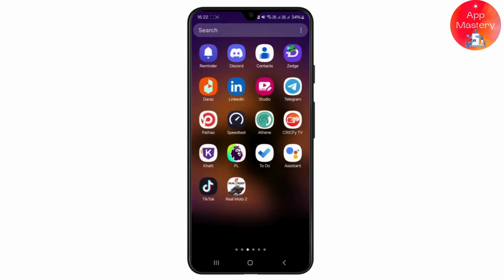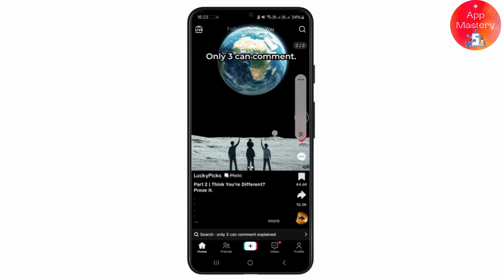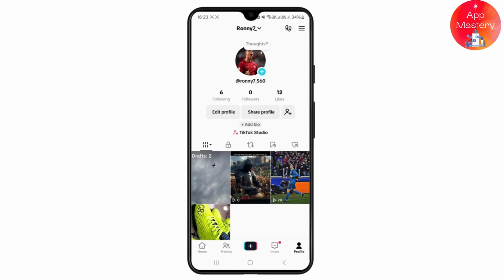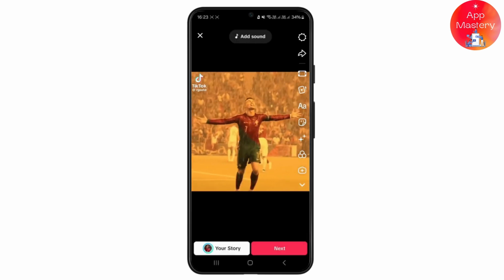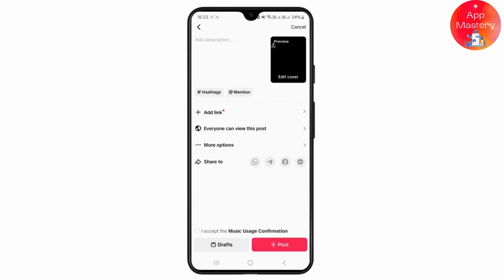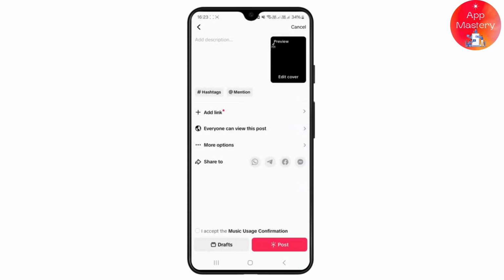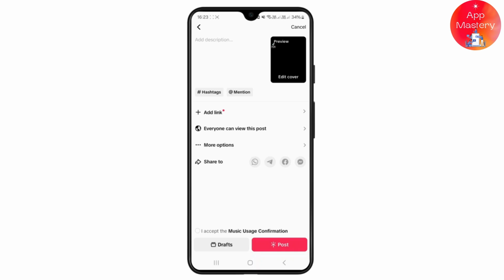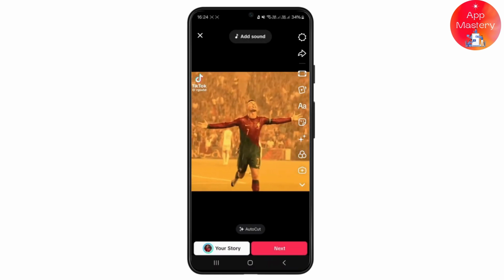How to Download TikTok Drafts Videos Without Uploading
How to Download TikTok Drafts Videos Without Uploading (2025)!
Want to save your TikTok drafts without uploading them to the app? This video will guide you through the steps to download your TikTok draft videos directly to your device, all without sharing them with your followers. Whether you're wondering, "How do I download TikTok drafts?" or looking for a way to save your drafts privately, this tutorial has you covered. Watch now to learn how to download your TikTok drafts without uploading them!

Timestamps:

00:00 How to Download TikTok Drafts Videos Without Uploading
00:10 Can I Save My TikTok Drafts Without Posting?